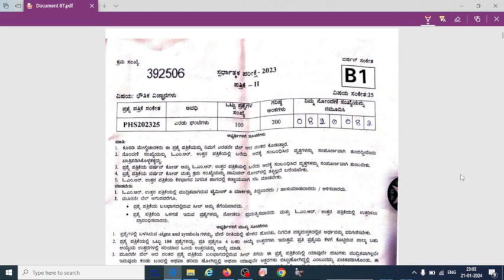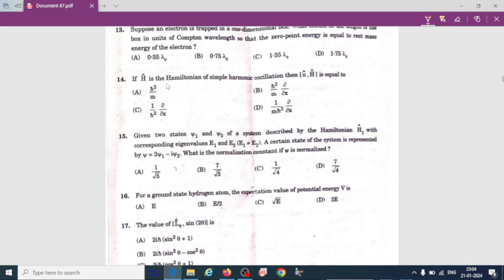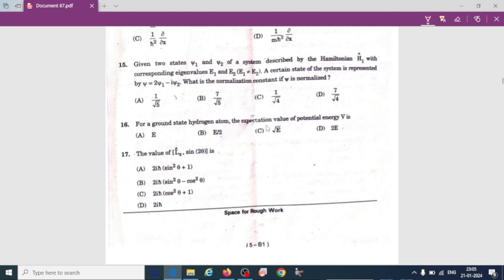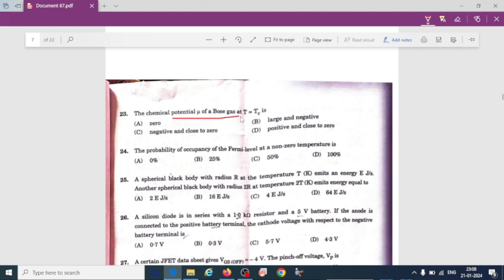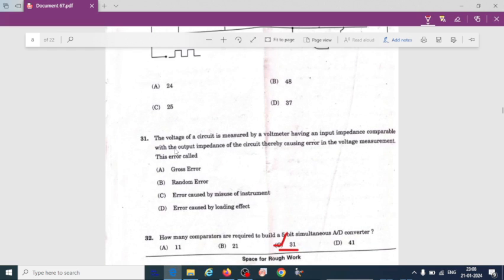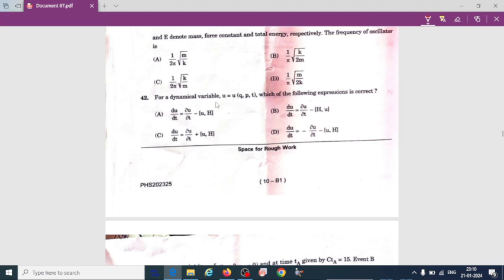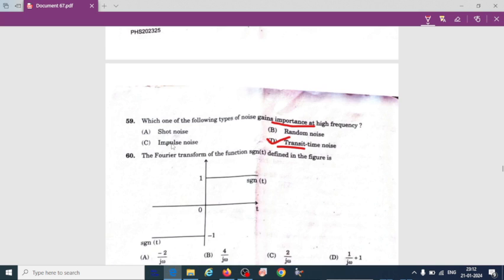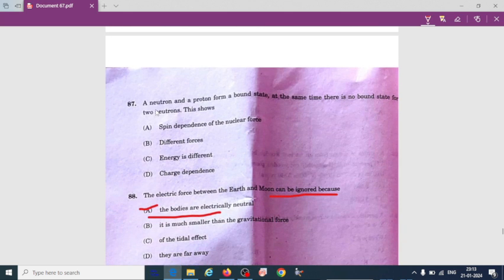KSET 2023 Physical science question paper solution answer key part 2